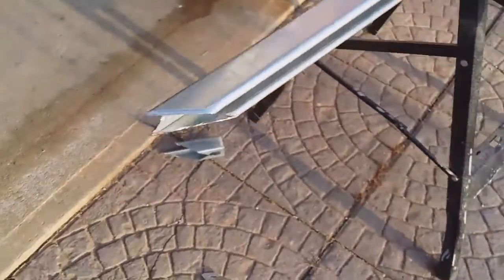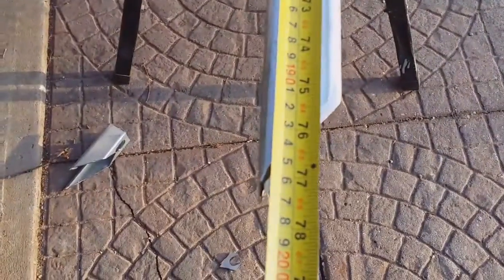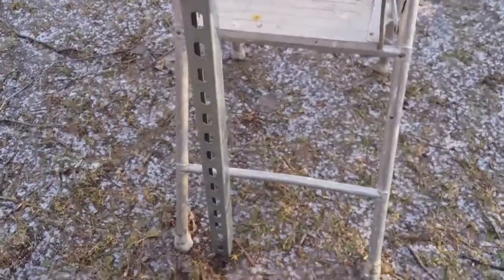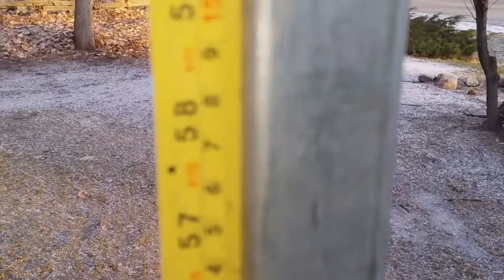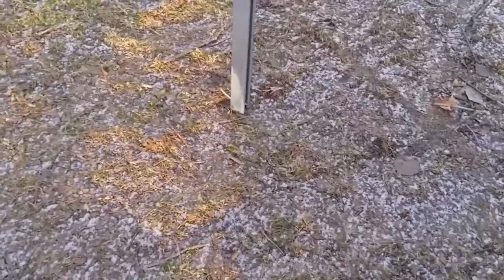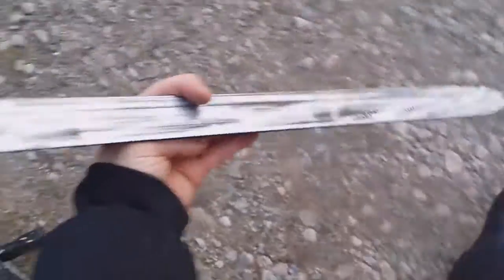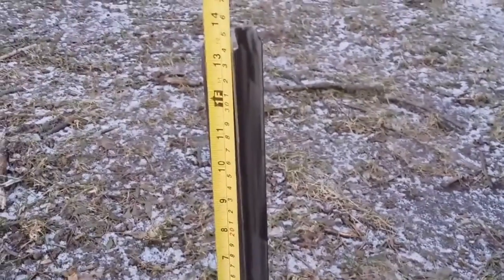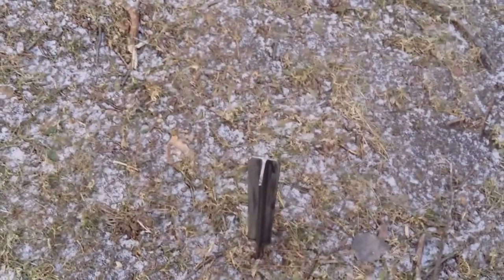E1and E2inthe ground